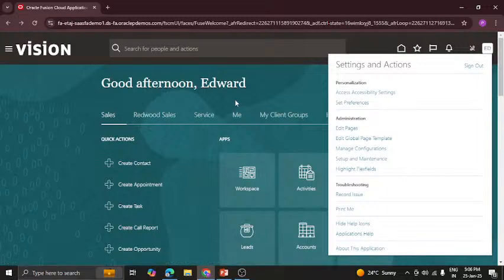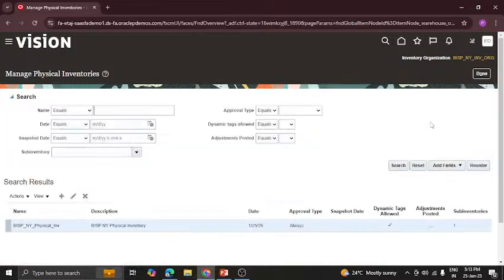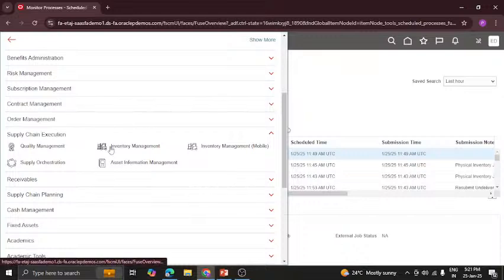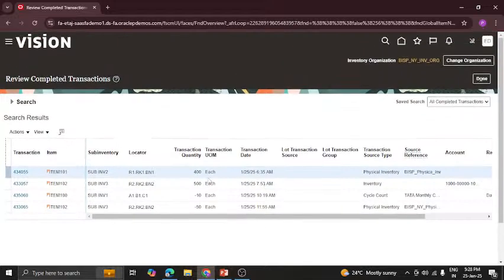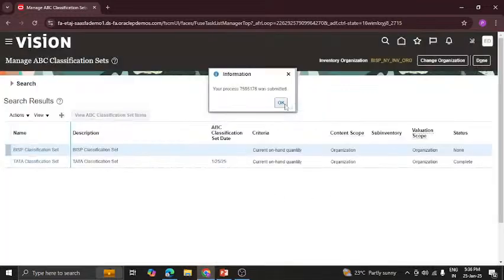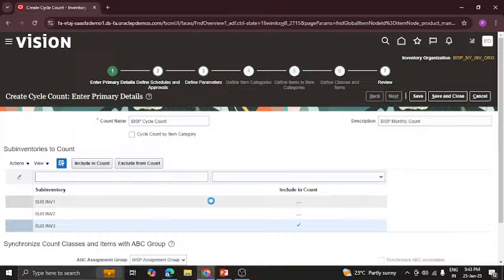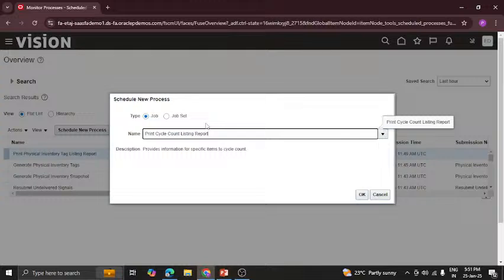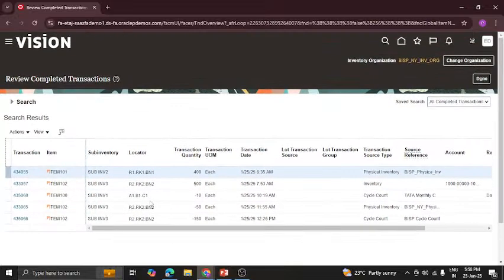How Can You Master Oracle Supply Chain Management (SCM)? | Live Webinar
BISPSolutions[Amit Sharma] ​